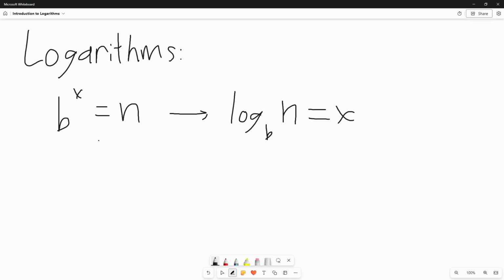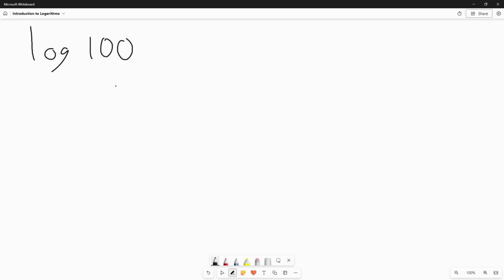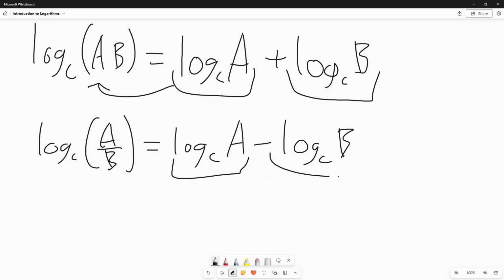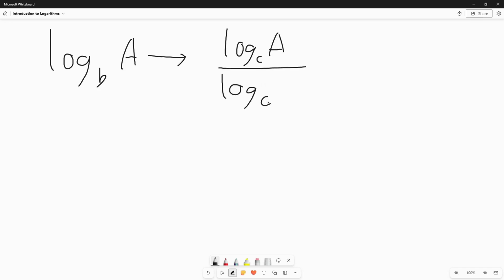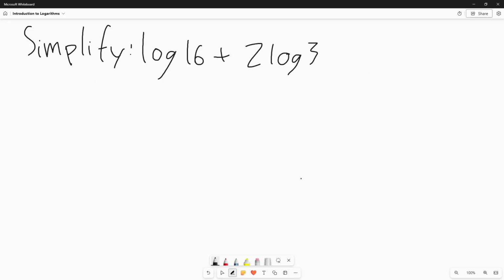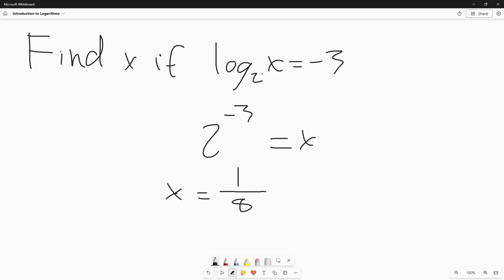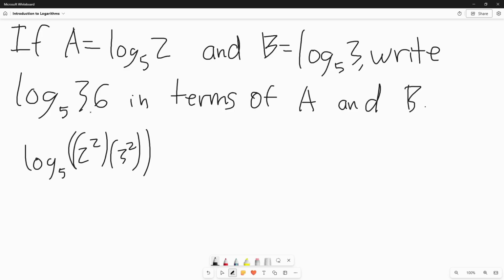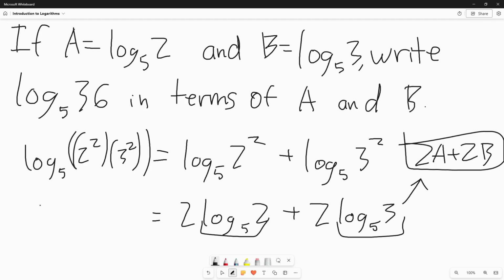Introduction to Logarithms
This video teaches the basics of logarithms and some laws that apply to them.